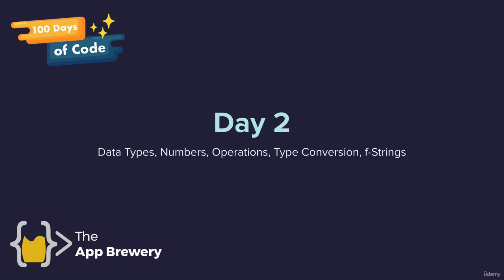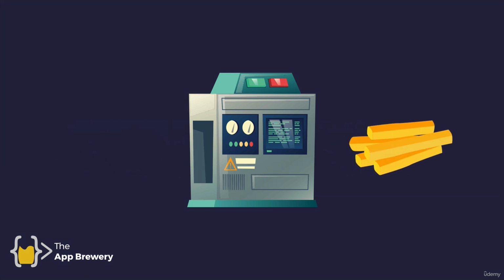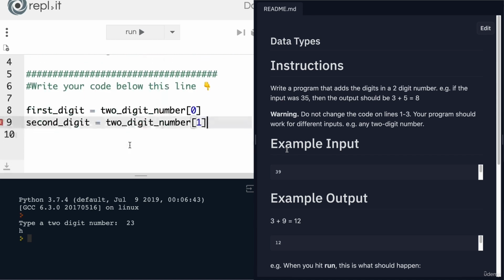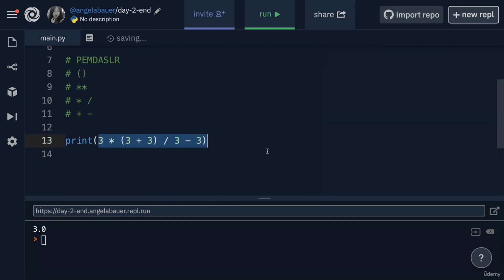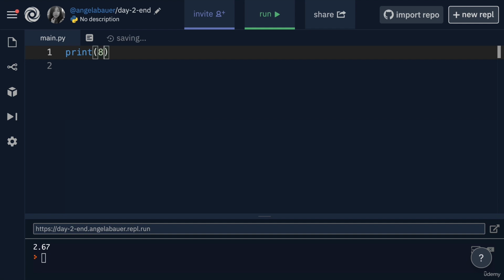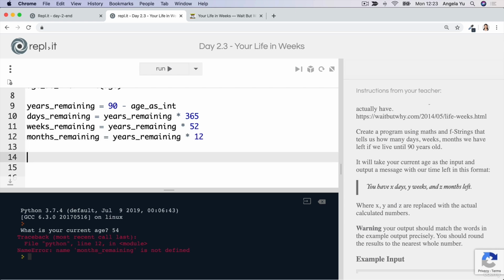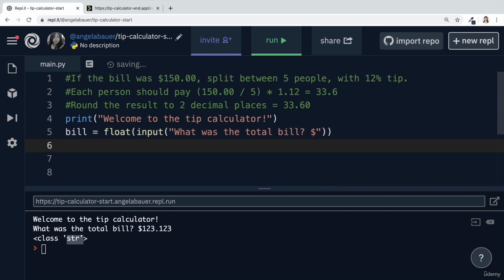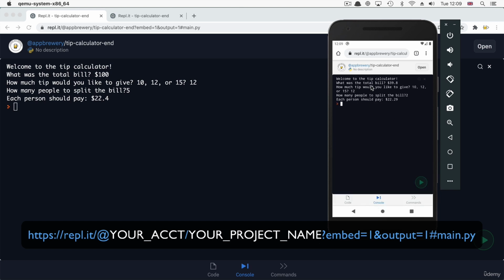Day 2 - Beginner - Understanding Data Types and How to Manipulate Strings